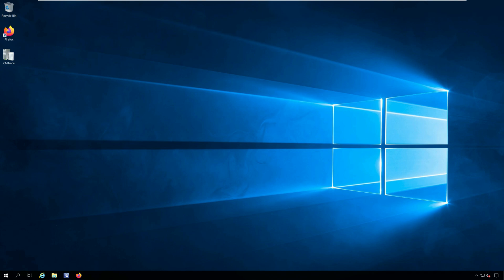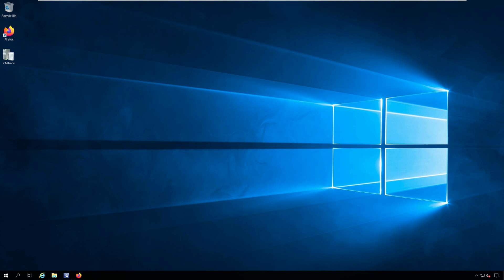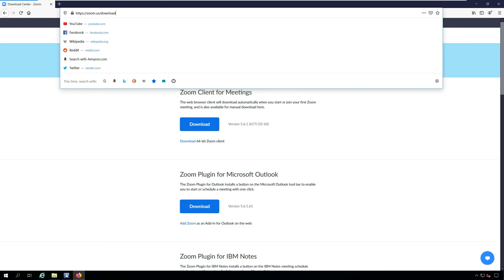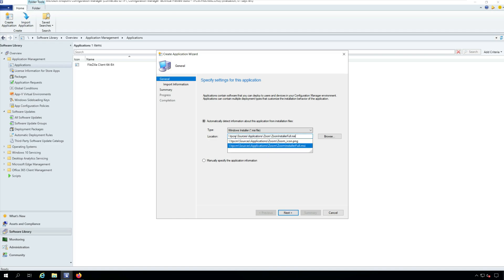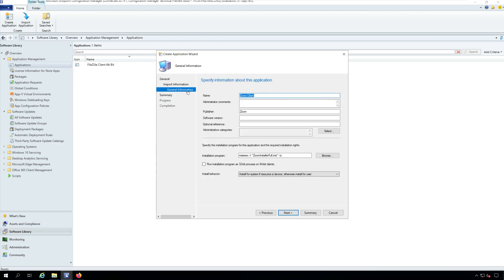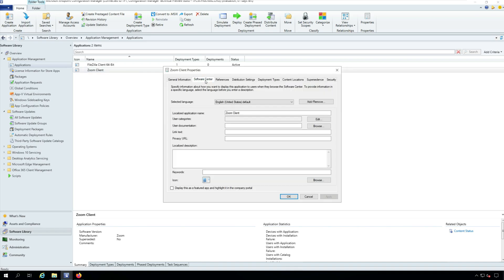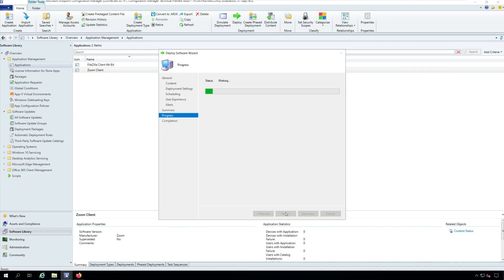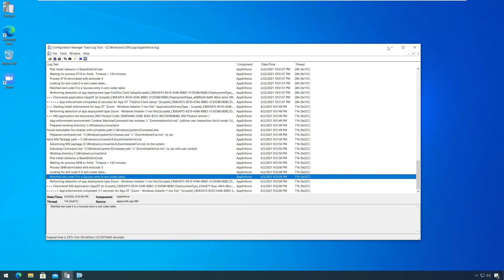How to Deploy Zoom Using Configuration Manager (SCCM)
This video shows how to deploy Zoom using SCCM. Zoom is a cloud-based video conferencing software solution that allows organizations to conduct virtual meetings and collaborate in real-time using integrated communication tools.

The Zoom client for meetings is available for download as executable and MSI version. If you are manually installing Zoom application on your Windows 10 computer, download the executable file. If you are deploying Zoom to multiple computers in your organization using Configuration Manager, then download MSI installer.